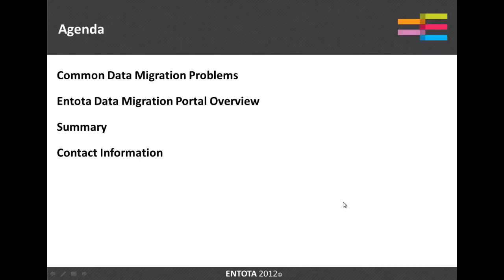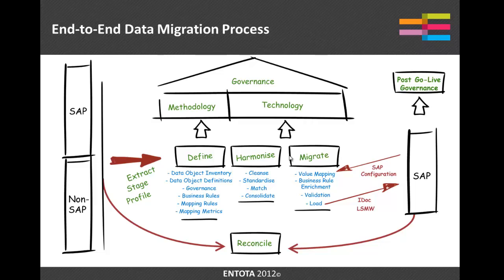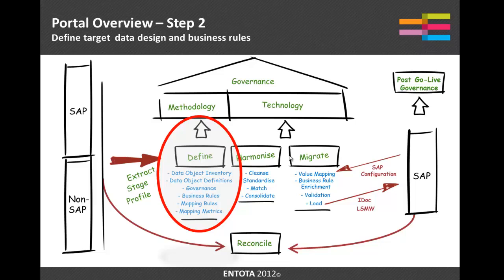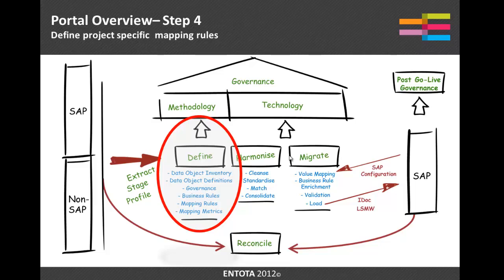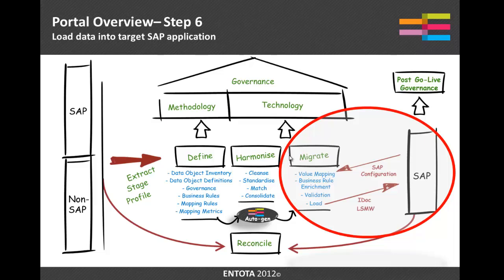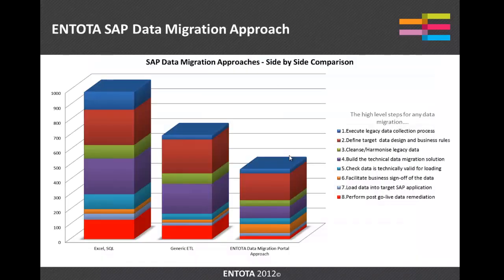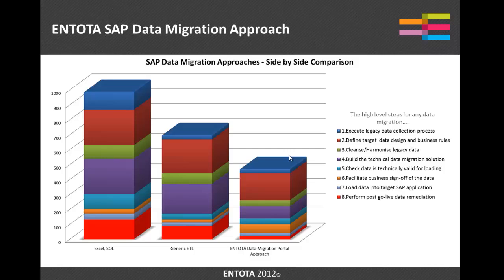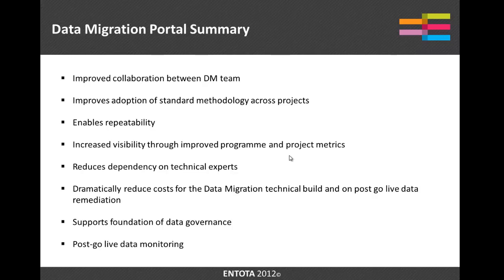Revolutionise your SAP Data Migration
In this Webinar you will learn about the ENTOTA Data MIgration Approach and how it will benefit your organisation with all existing and future Data Migration projects